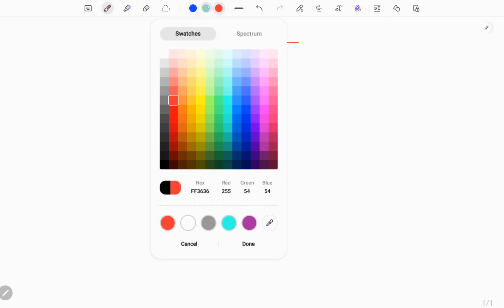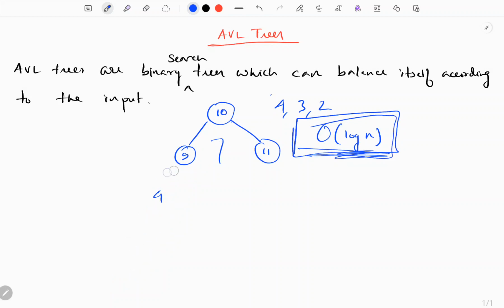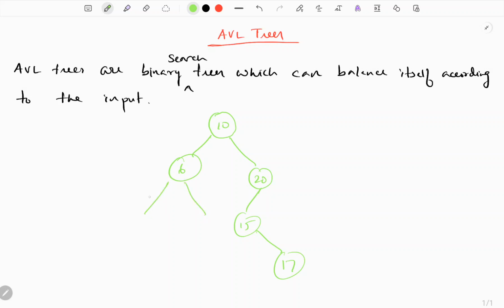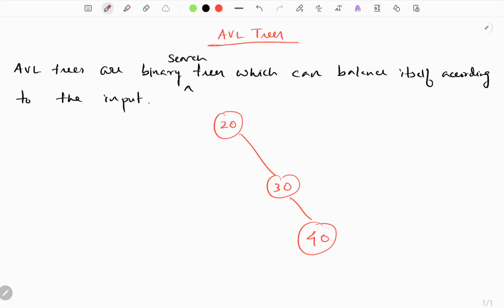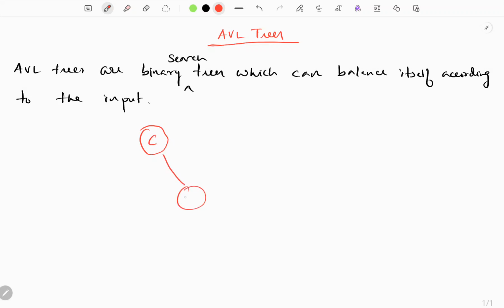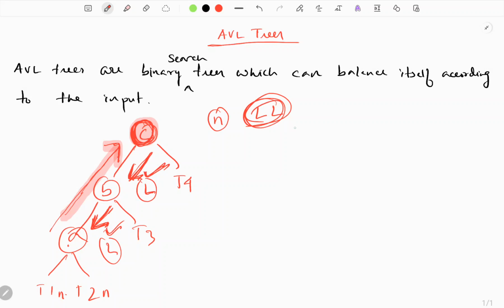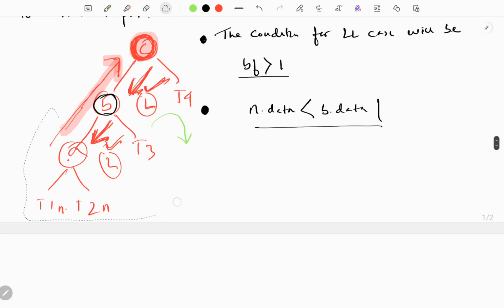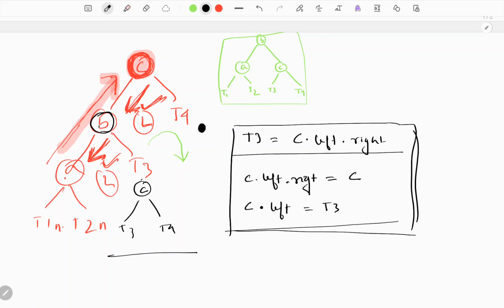3 September 2023